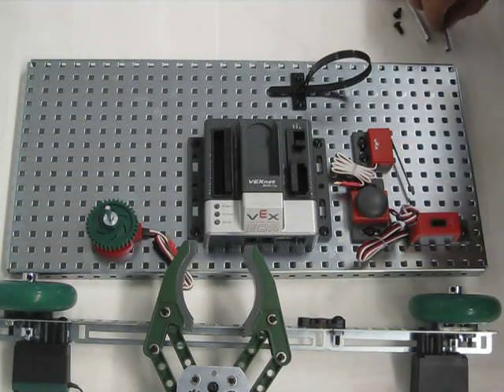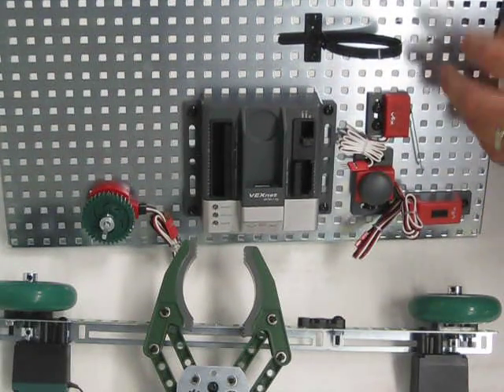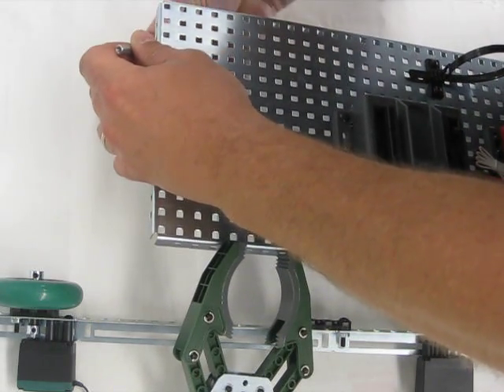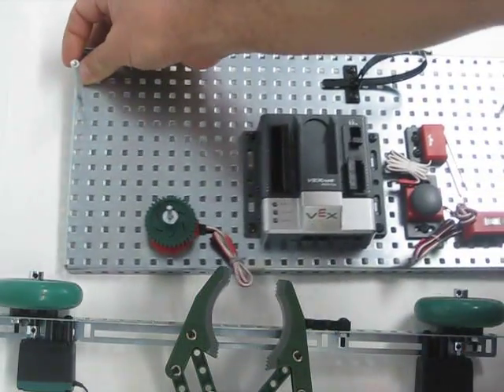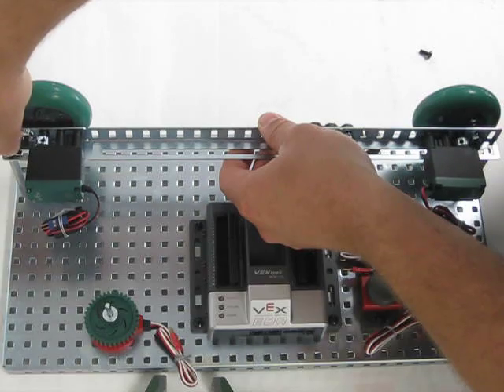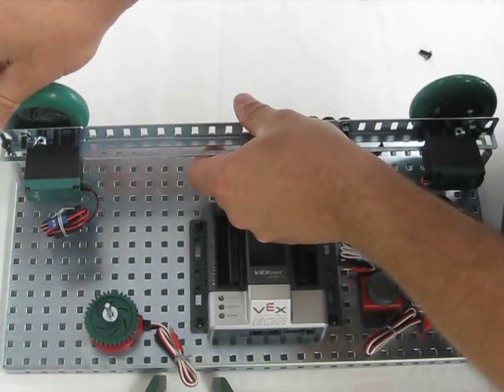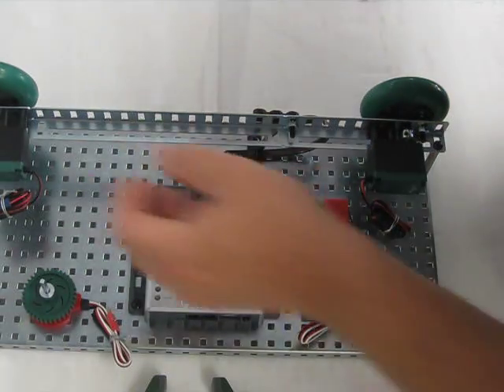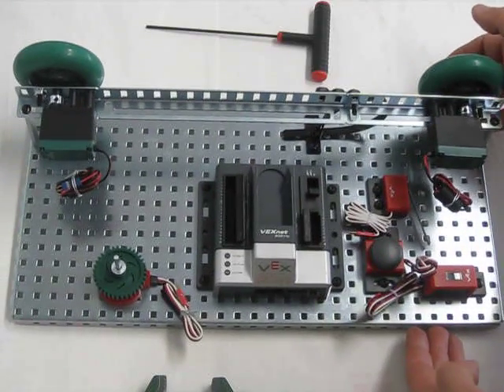How to build the GTT Vex Test Bed: Part 12